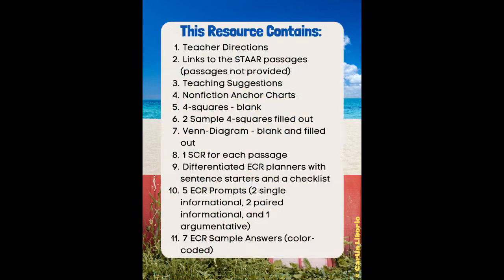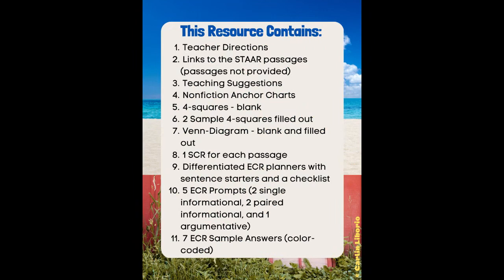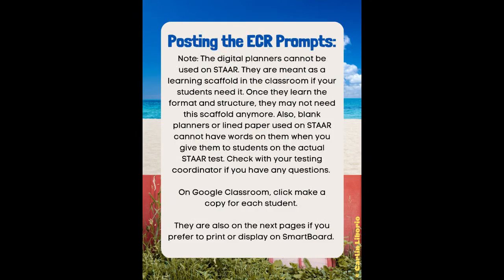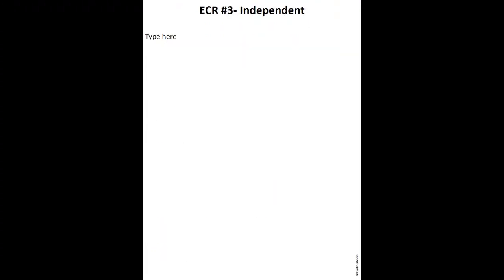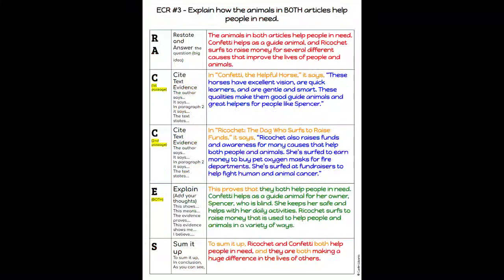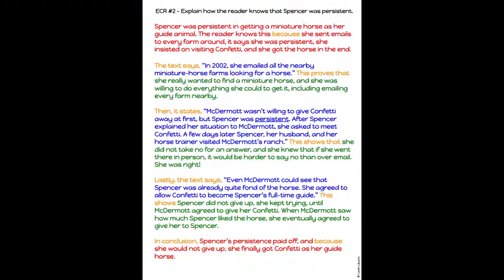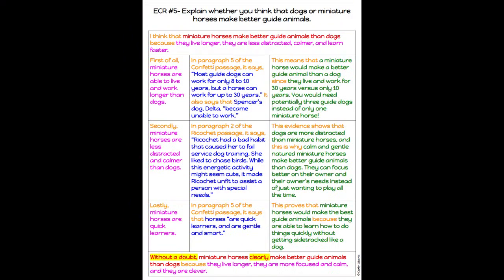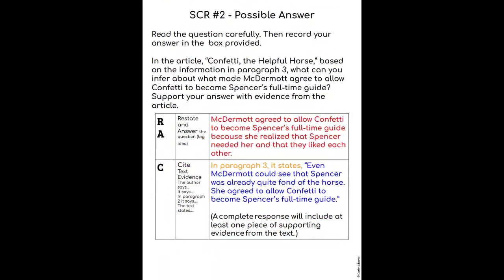Sneak Peak into Paired Passages 4th grade Resource Informational & Argumentative ECRs!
This video shows you a sneak peak into my new resource! 4th grade Paired Passages - Informational and argumentative ECRs, Extended Constructed Response! Includes sample mentor "exemplar" essays to model with your students.